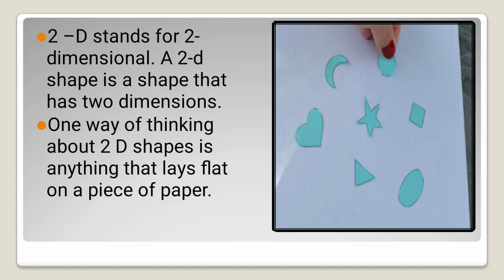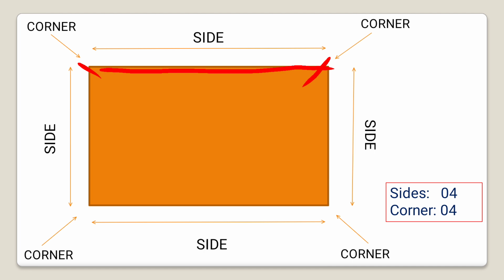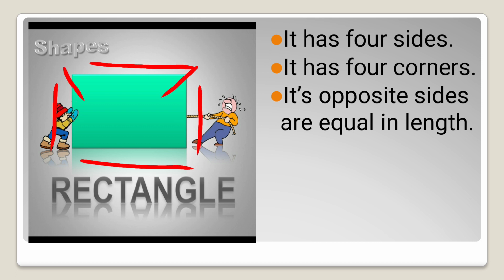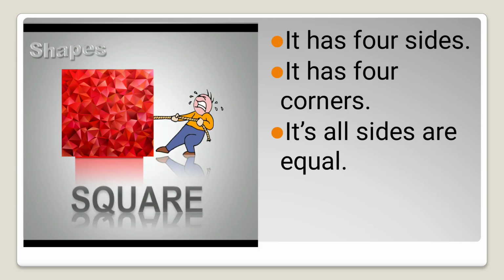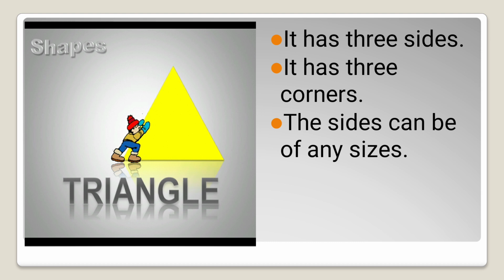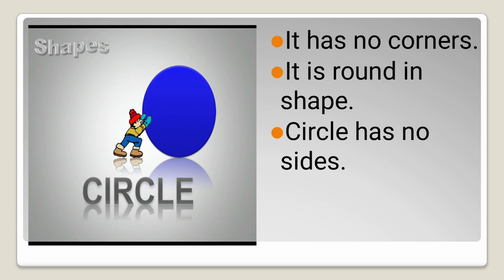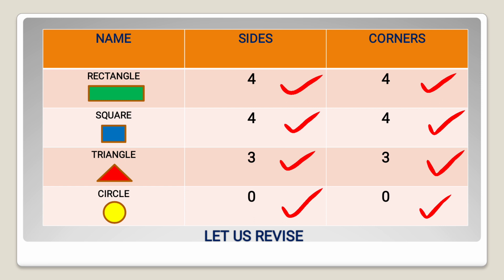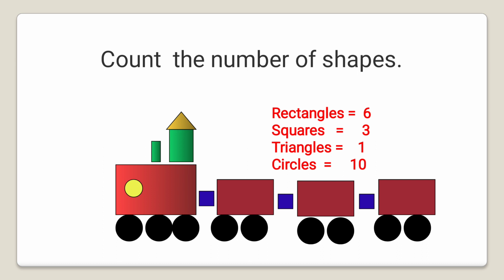Class -3 chapter-5 2- D shapes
Topic - 2 D shapes by Savita PRT